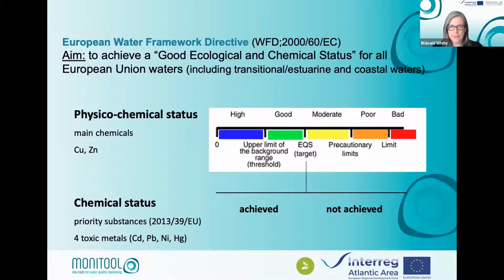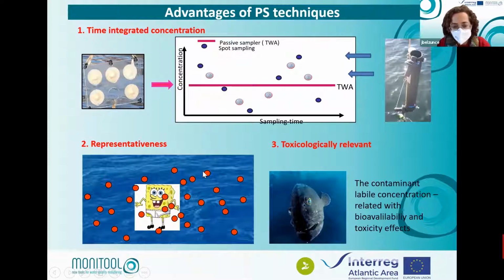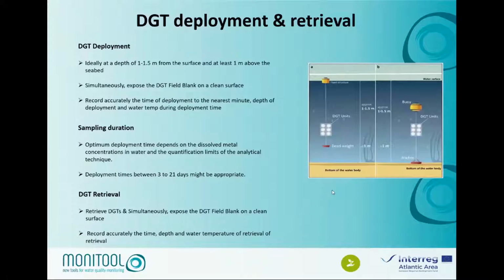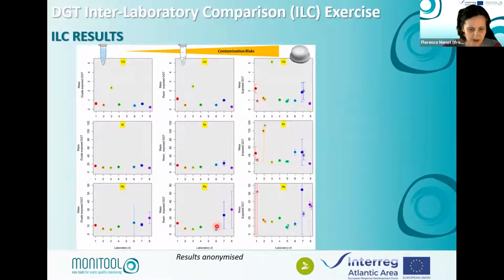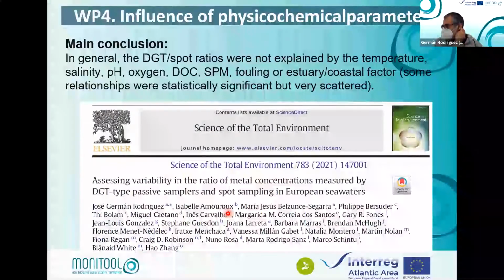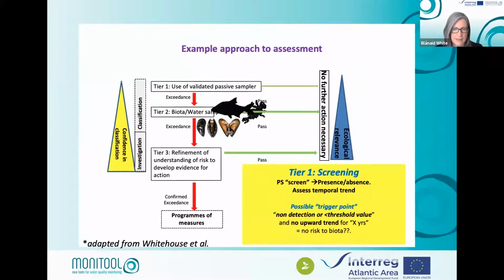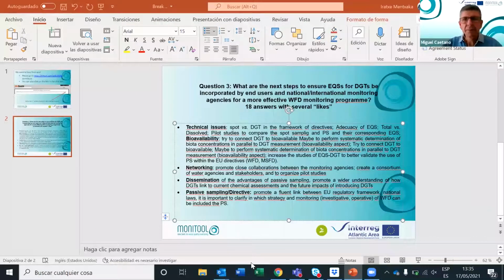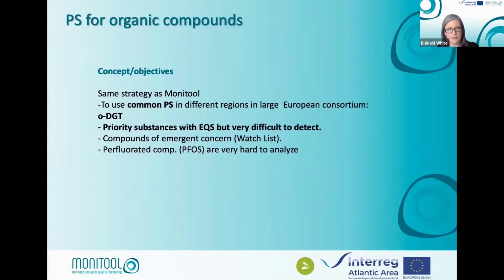MONITOOL Final Conference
In order to share the results achieved, the MONITOOL Consortium organized in May 17 2021, an on line FINAL CONFERENCE.

The MONITOOL European project aims to respond to European Directive demands for the assessment of chemical status of transitional and coastal waters, allowing the use of passive sampling devices (PSDs) in a regulatory context, enhancing the implementation of the Water Framework Directive (WFD).

MONITOOL project is co-financed by the European Regional Development Fund through the Interreg Atlantic Area Programme (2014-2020).